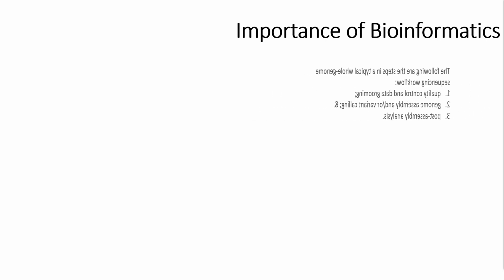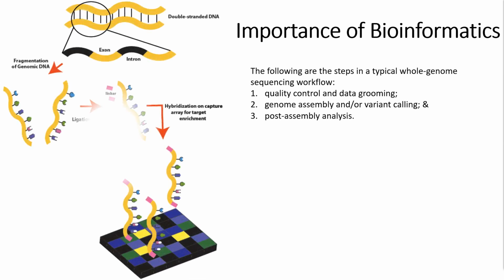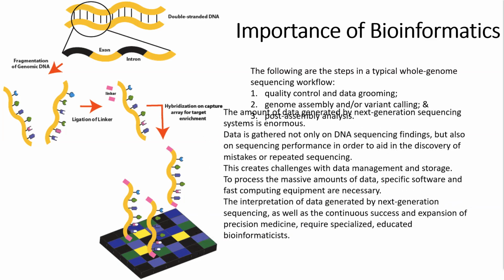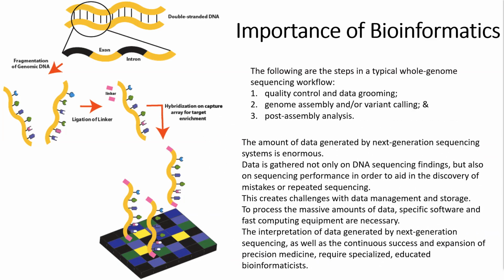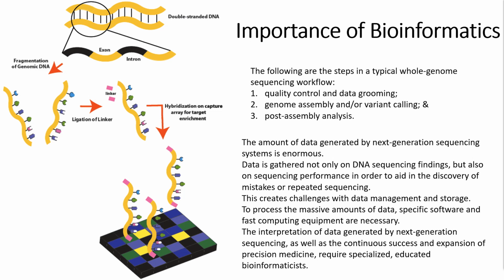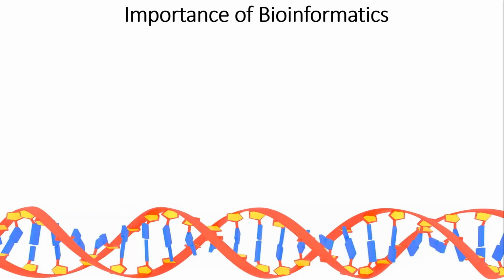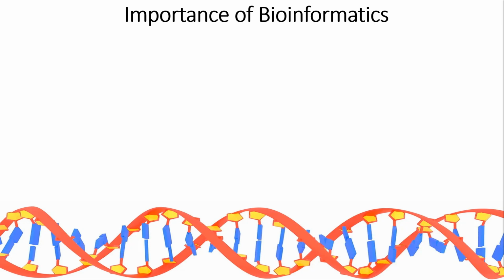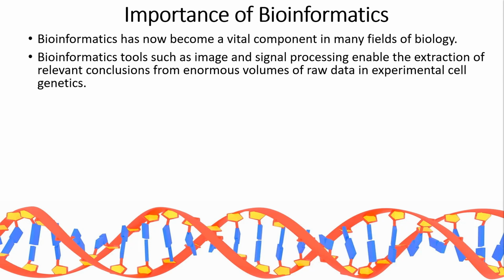Insights of Bioinformatics | What is Bioinformatics? (EP1)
Don't Forget :)